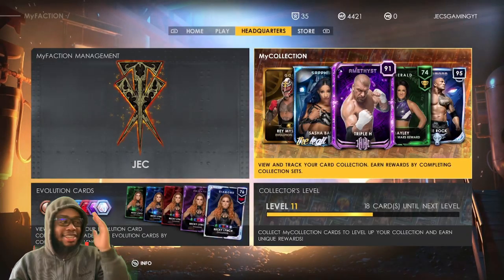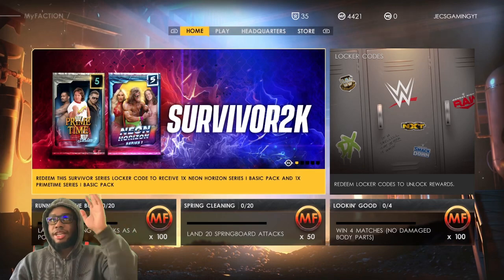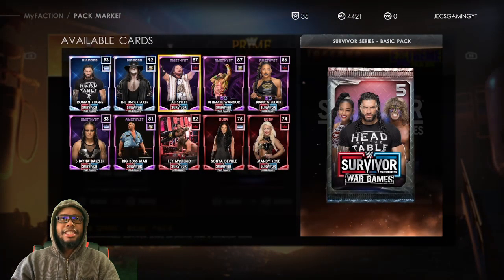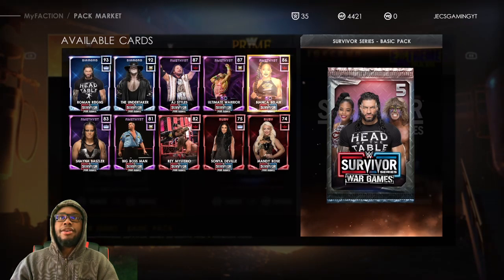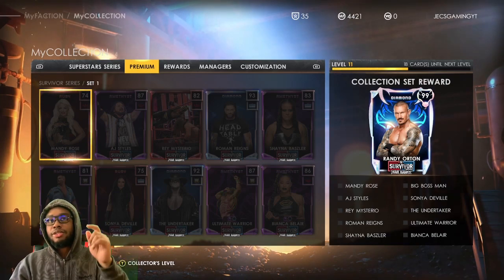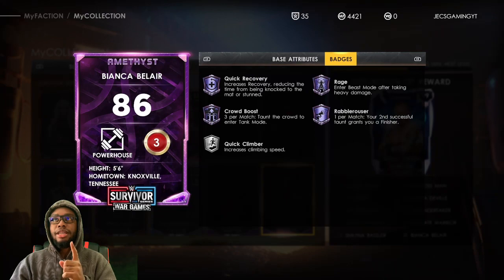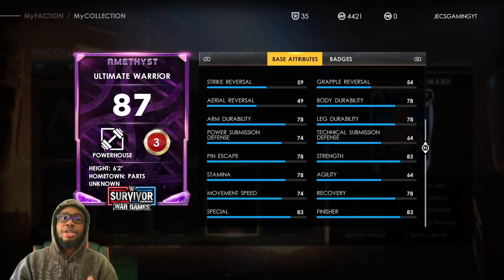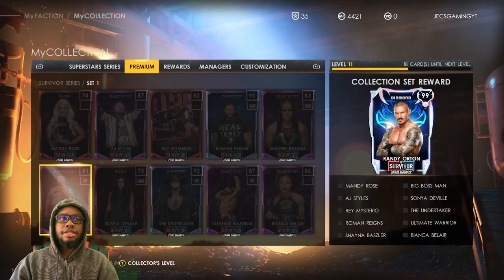“Survivor Series” War Games Packs In WWE2K22 My Faction!